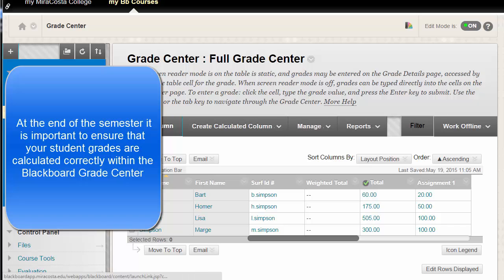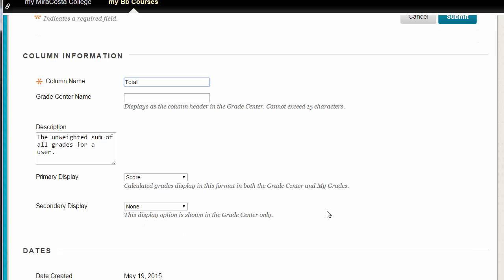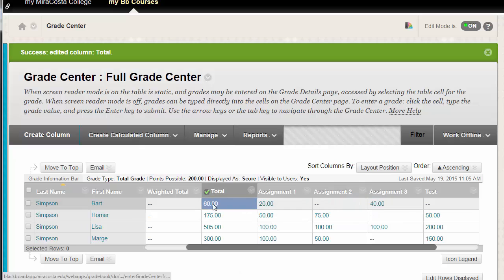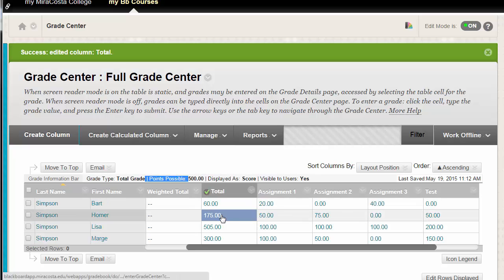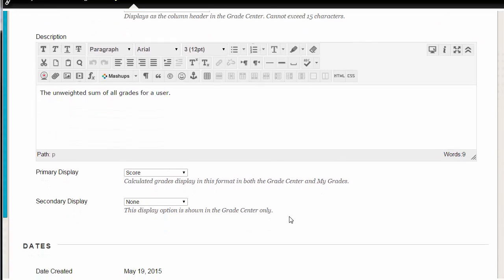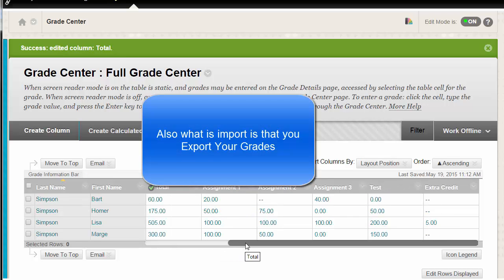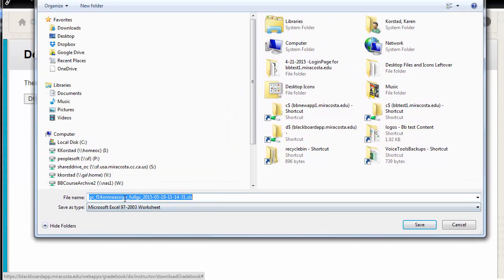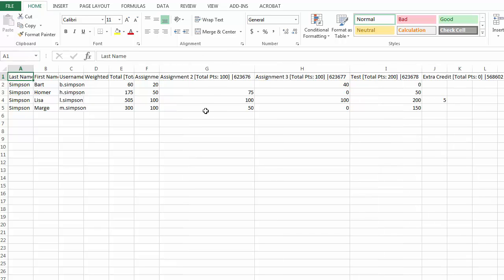End of the Semester: Review Student Total Column and Export your Grade Center to Excel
Blackboard Learn